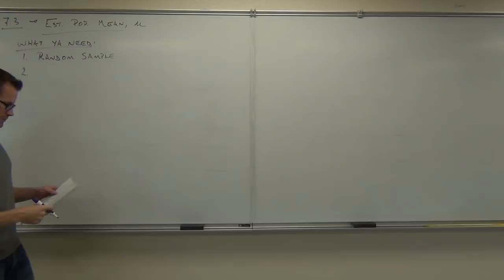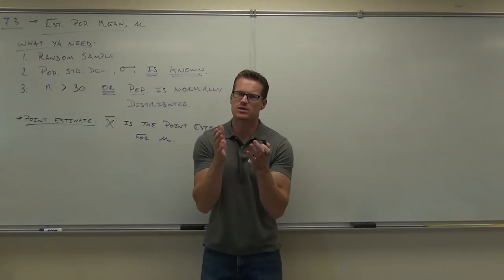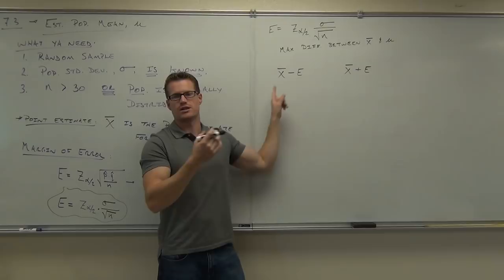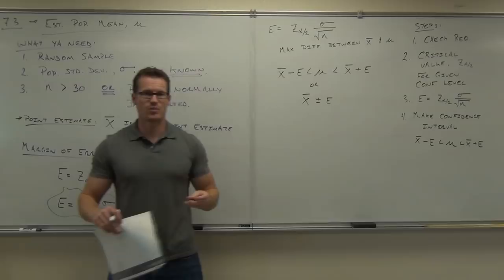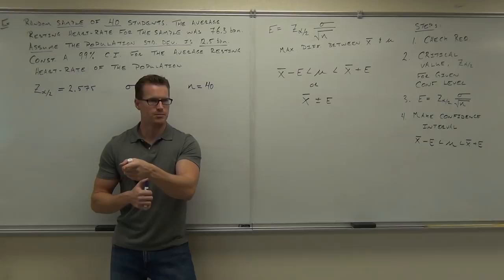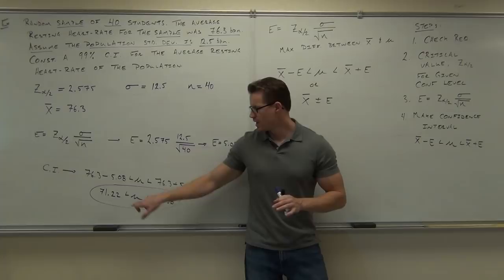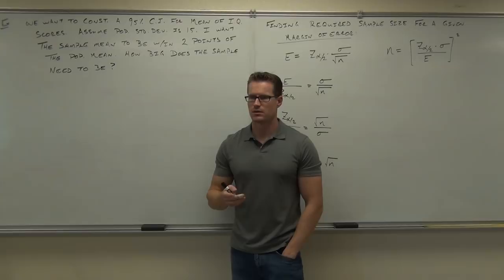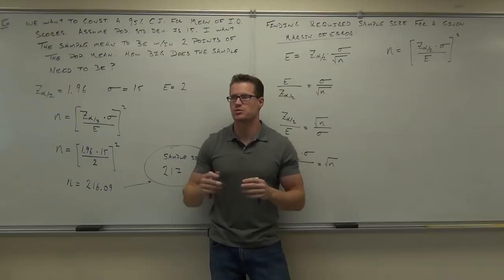Statistics Lecture 7.3: Confidence Interval for the Sample Mean, Population Std Dev -- Known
Statistics Lecture 7.3: Confidence Interval for the Sample Mean, Population Standard Deviation -- Known